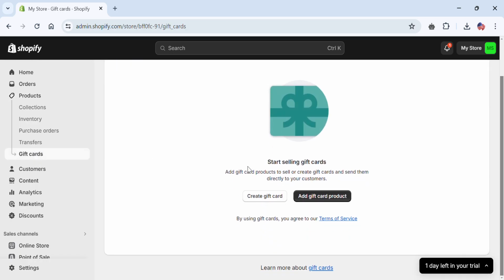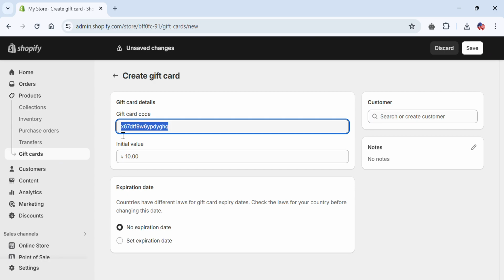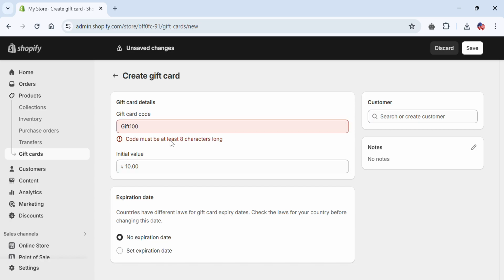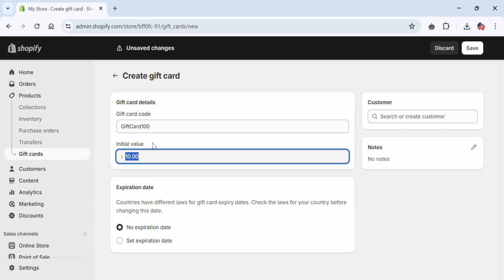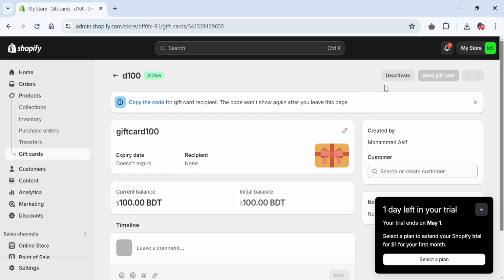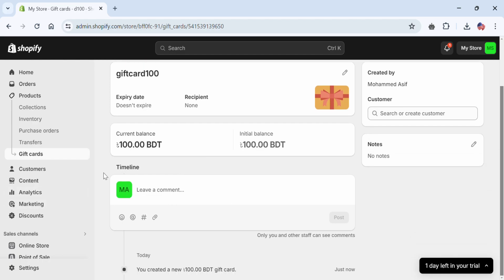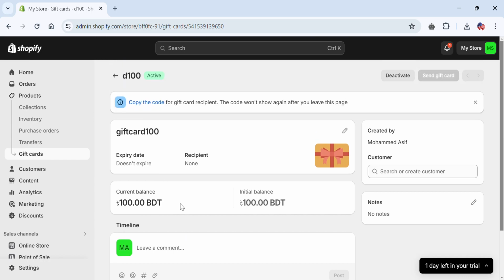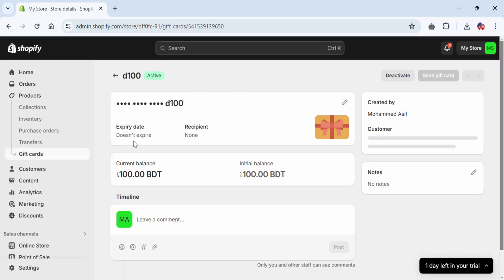How to Created a Gift card on Shopify in (2024)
Welcome to our latest tutorial on Shopify! We'll guide you through the simple steps How to Created a Gift card on Shopify in (2024)

Whether you're new to eCommerce or looking to expand your online presence, Shopify is an excellent platform to start selling your products or services.

Join us as we break down the process, providing easy-to-follow instructions and valuable tips along the way. By the end of this tutorial, you'll be ready to unleash the full potential of Shopify and kickstart your online business journey.

Anti Privacy Warning:

This content is copyrighted to Rajimul Islam . Legal action will be taken against those who violate the copyright of the following material presented.